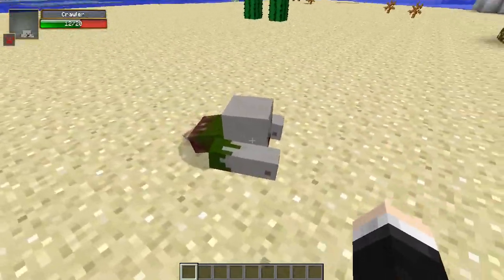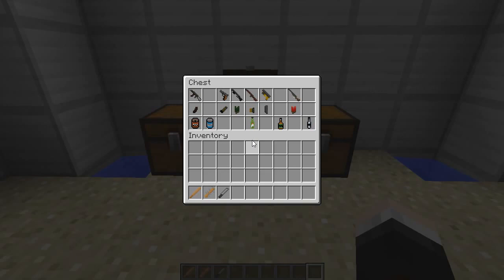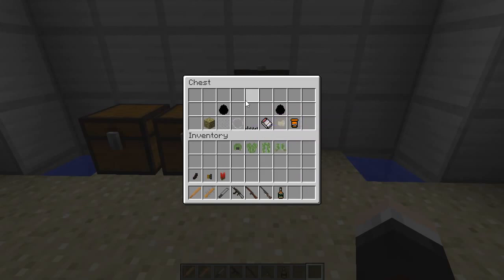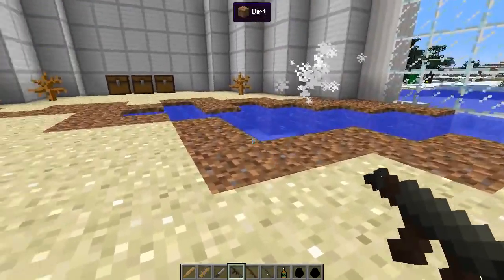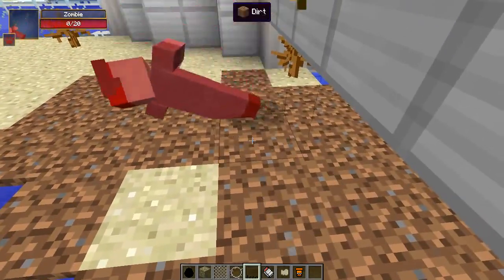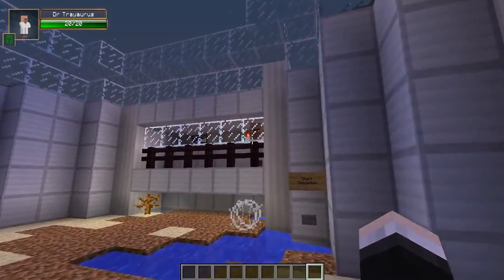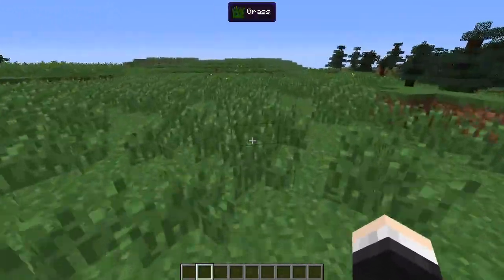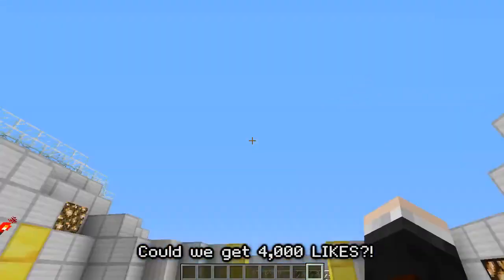Minecraft | ZOMBIE APOCALYPSE! (Will You Survive?!) | Mod Showcase [1.6.4] TDM